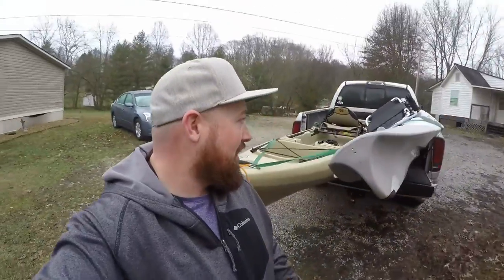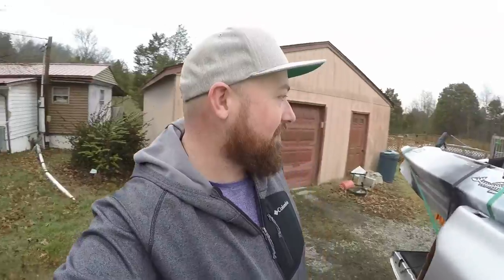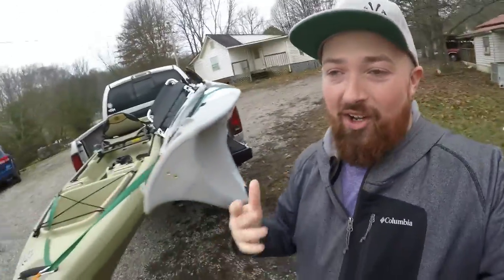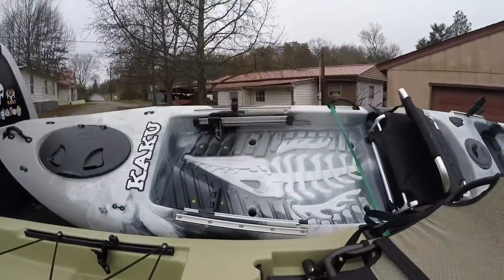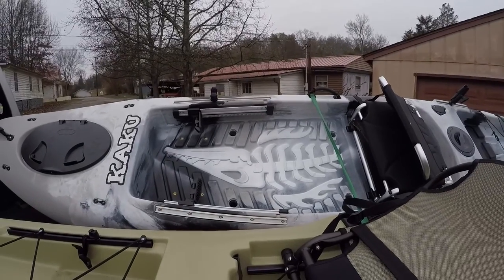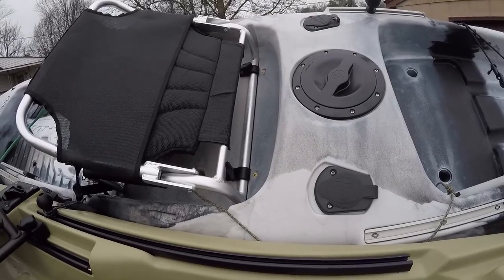Kaku Wahoo Review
This is an amazing little boat. It is super fast, stable, very spacious. This kayak was obviously very well thought out, once you paddle this kayak you can see how well all of the features of the kayak work together.

In my opinion for the price this is an excellent kayak with high end features I would expect from a more expensive kayak. It is a rudder ready/power pole ready. The Kaku boasts two dry storage hatches, both have bags underneath to hold belongings that can be pulled out to access the hull, my things were completely dry at the end of the day despite the rain and the hatches are very easy to open and close. The aluminum tracks that hold the foot rests are very steady and feel very nice when you really bear down on them while paddling. Also as I stated in the video the Kaku boasts 4 top loading yak attack gear tracks!

Come check out the Kaku Wahoo and many others kayaks at the Frontier Outdoors booth at the East TN fishing show in Knoxville, TN Jan 26th through 29th!